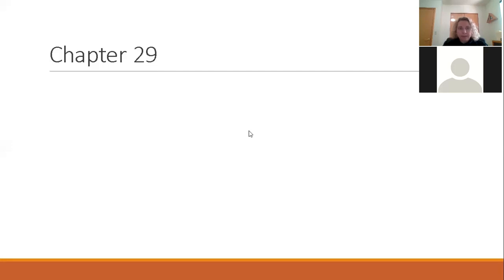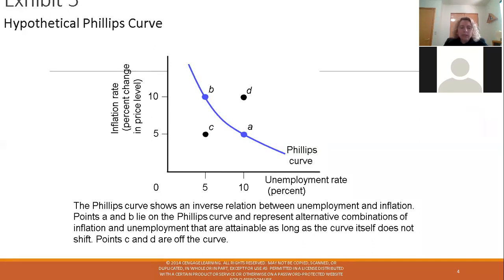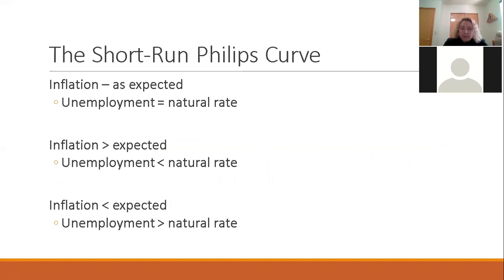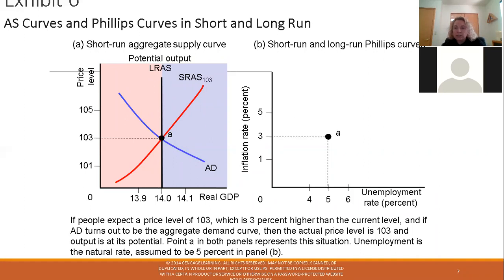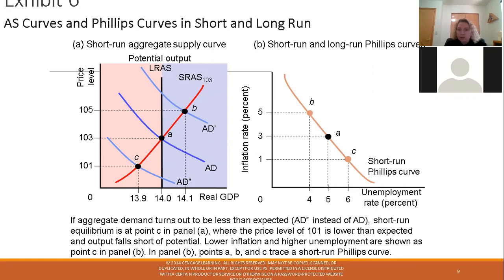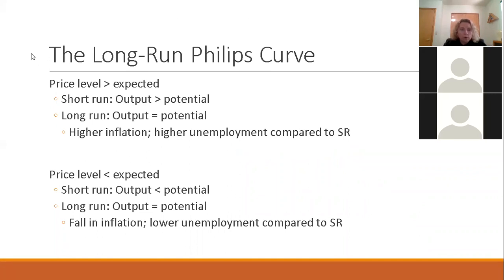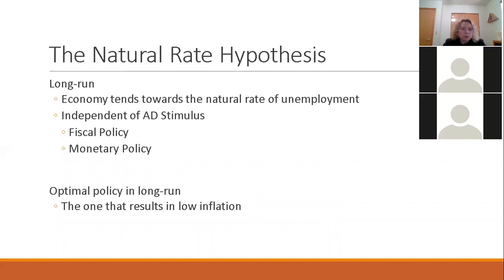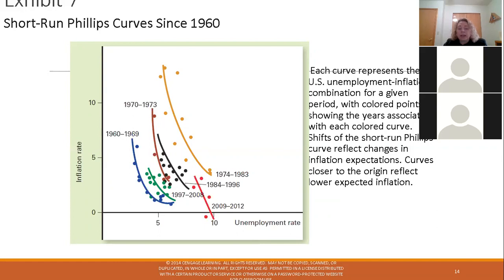Macro debate - part 2